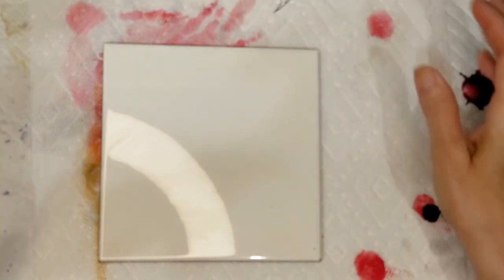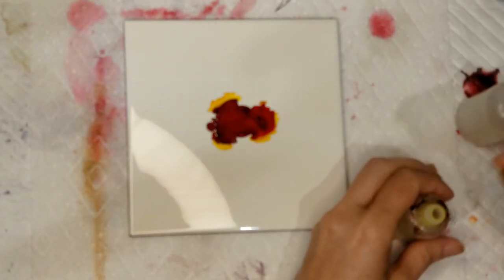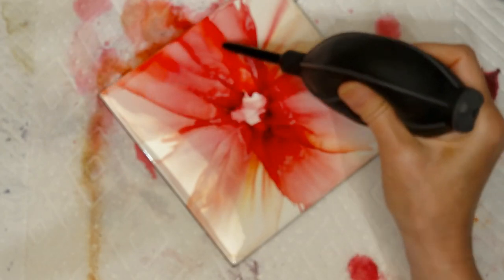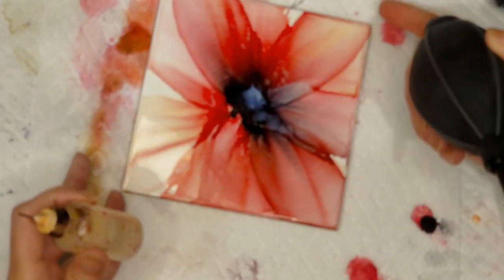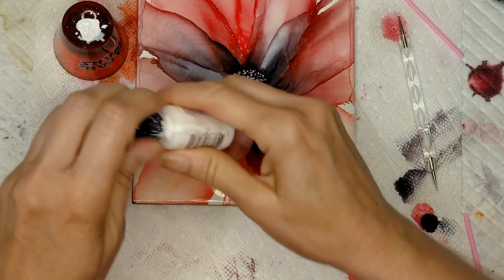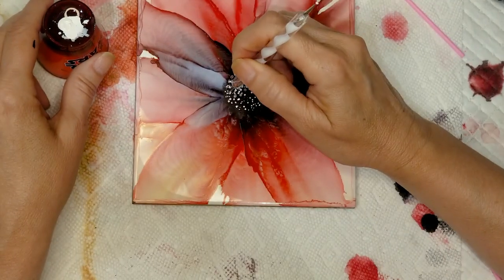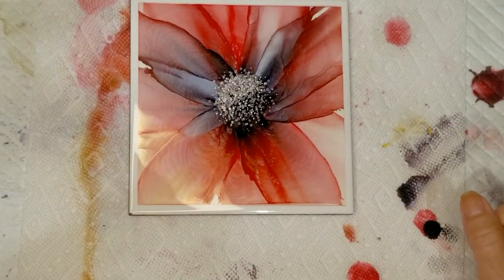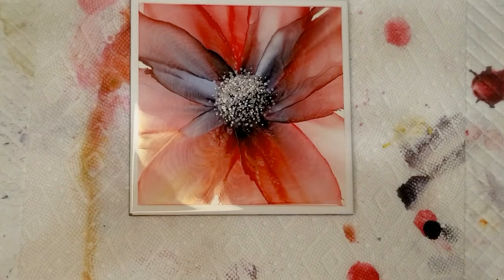171Beautiful red alcohol ink flower on tile for the beginner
Hello and welcome.  In this video, I show inexpensive ways for the beginner to get started on their alcohol ink journey.  You don't have to spend a lot of money to get started and create beautiful art.

Your interaction is very helpful to my channel and greatly appreciated.

To see more of my art, follow me on Face Book and Instagram - Vivo Vintage Designs.

Product List:
*You can purchase inexpensive tile at any hardware store.

TO MOVE or DRY THE INK
*Ranger Air Blower Bulb

DOTTING TOOL
*5 piece ball styluses dotting tool